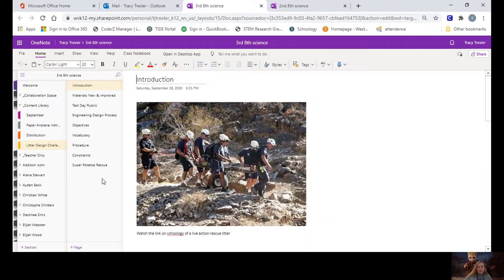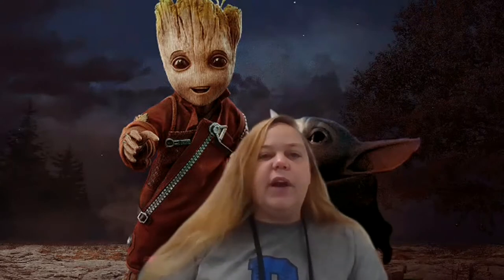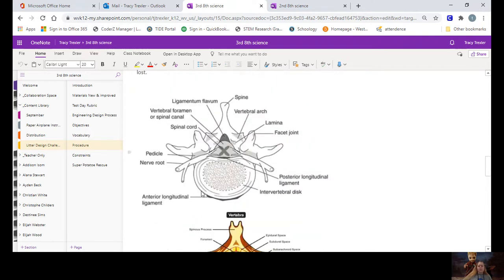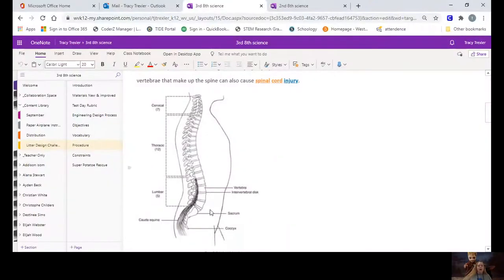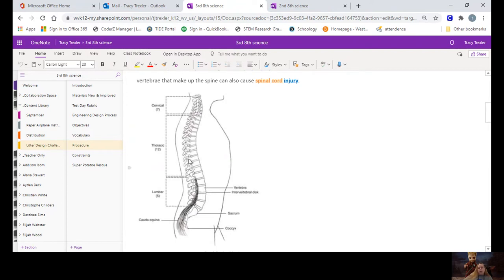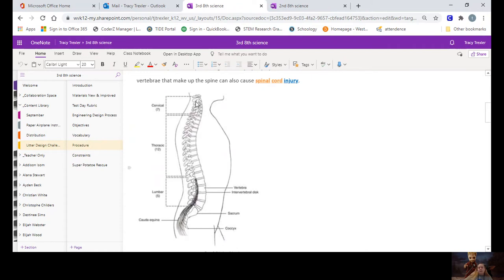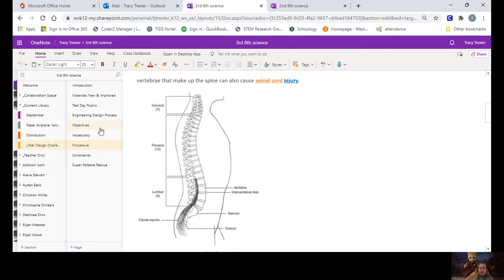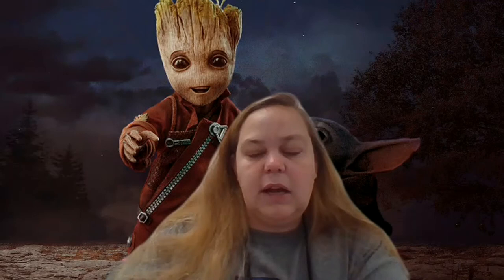Rescue Litter Intro Video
Mrs Trexler's lecture on Intro to the rescue litter design challenge and spinal cord